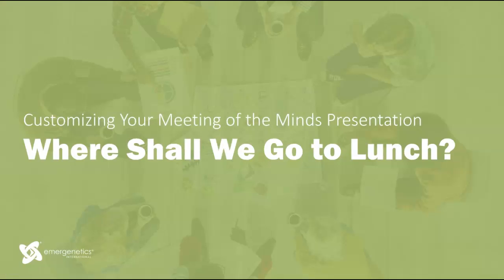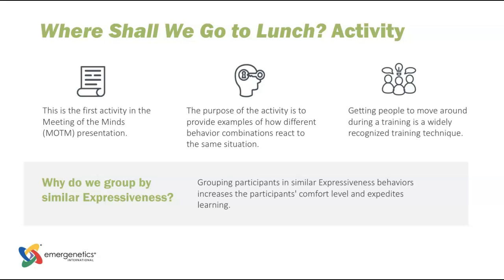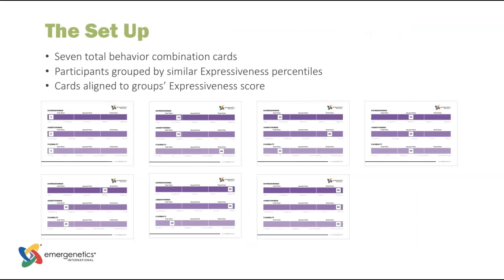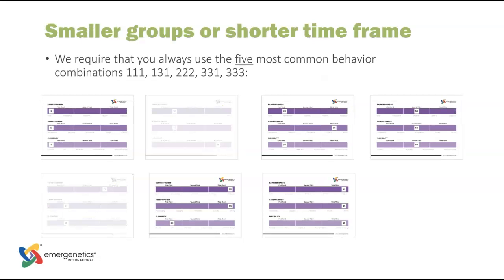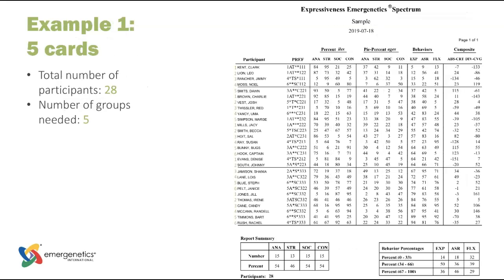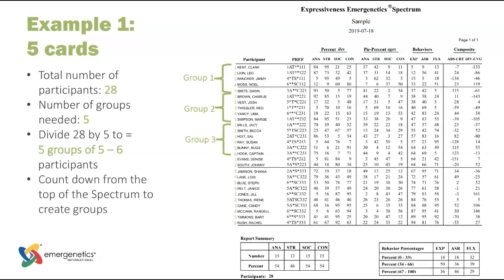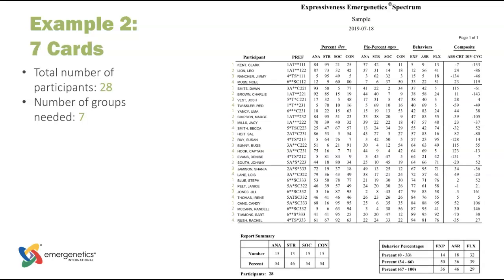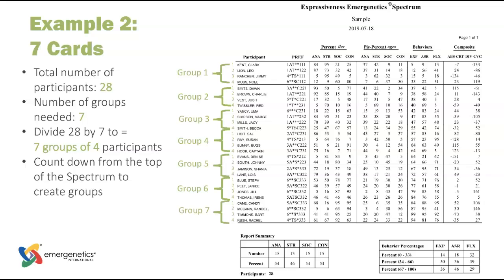Where Shall We Go To Lunch